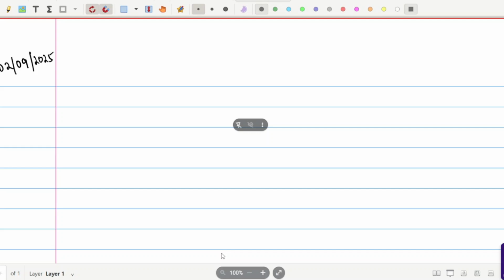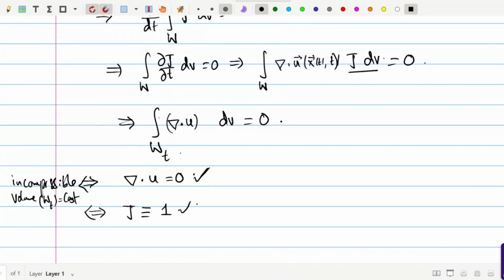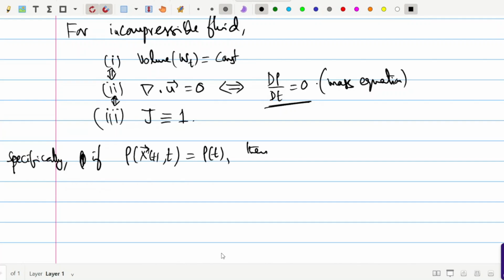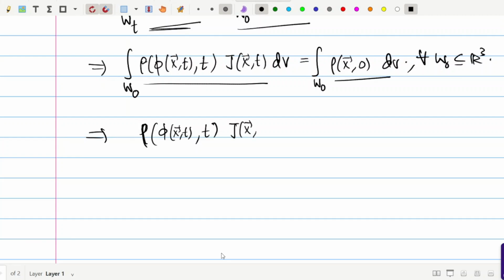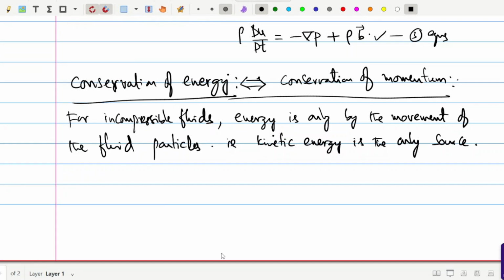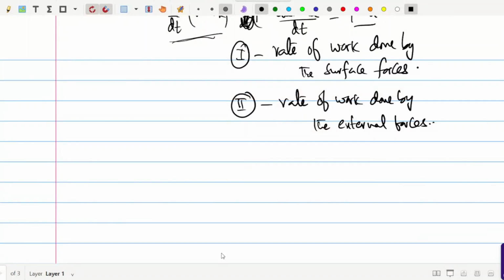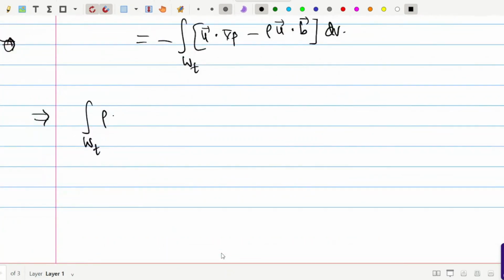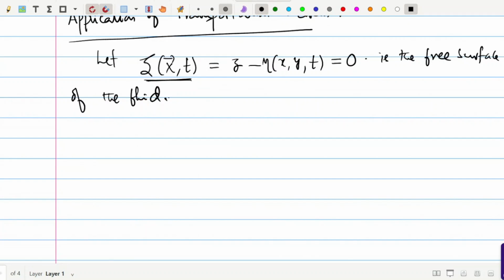02-09-2025 | Fluid Dynamic | Prof Manam Srinivasa Rao